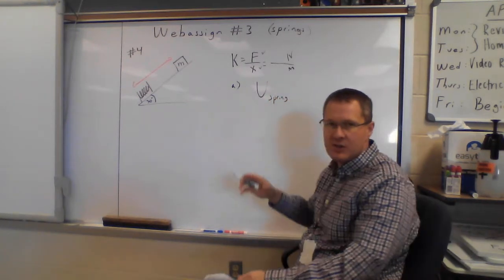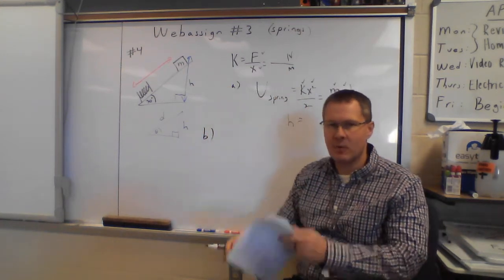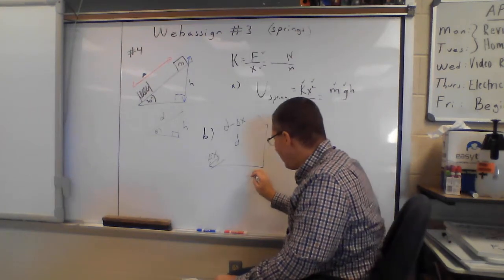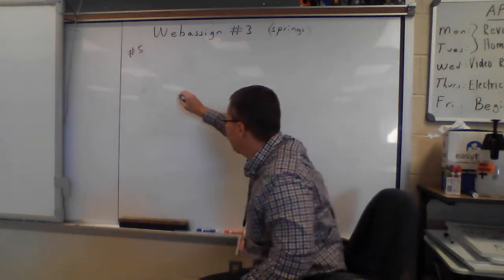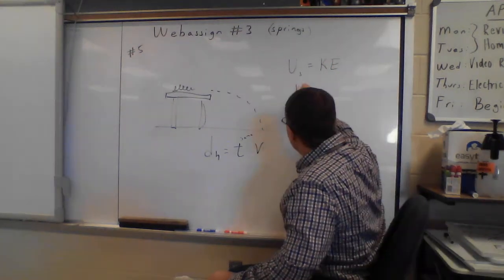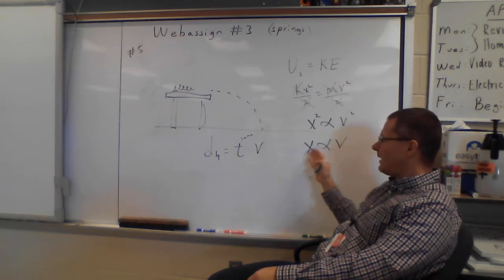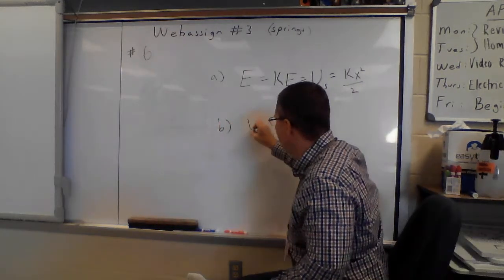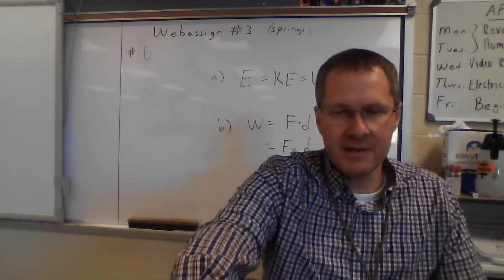Energy webassign 3 problems 4 to 6 hints